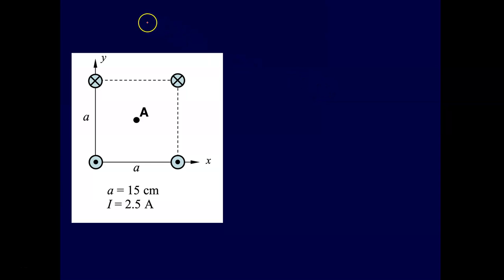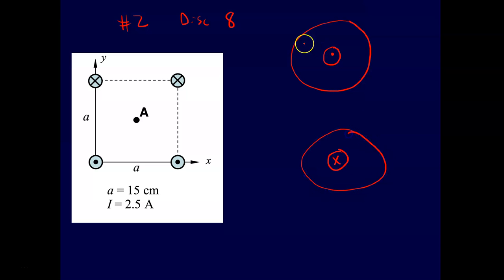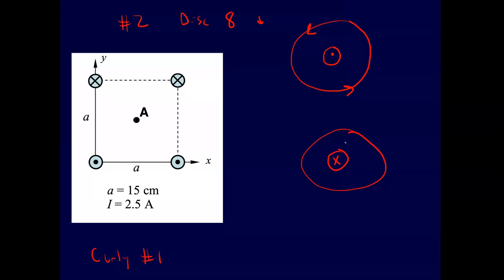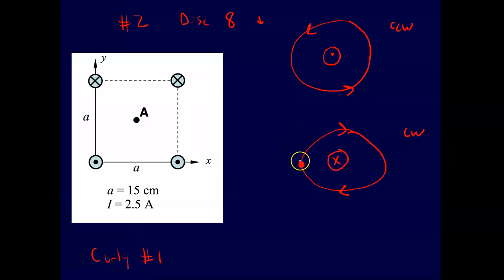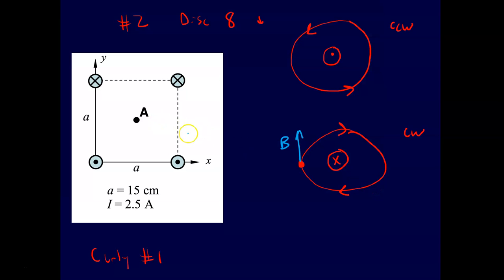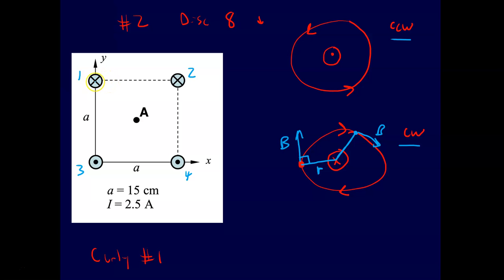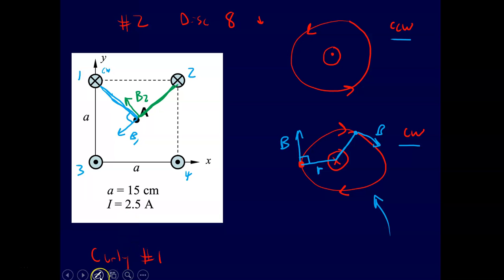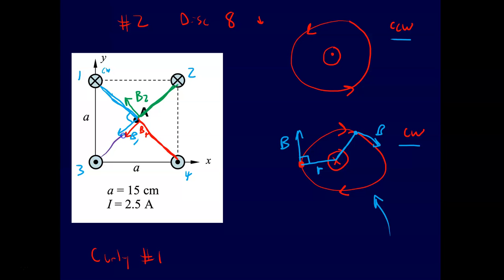Disc8 prob 2 help